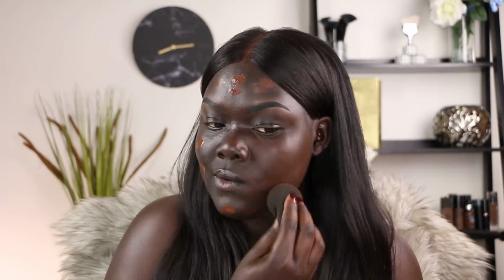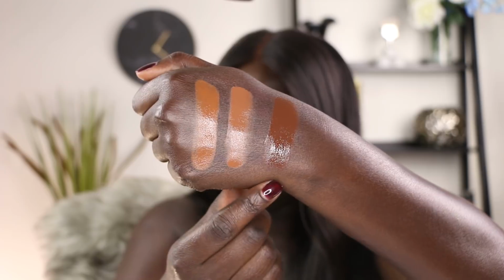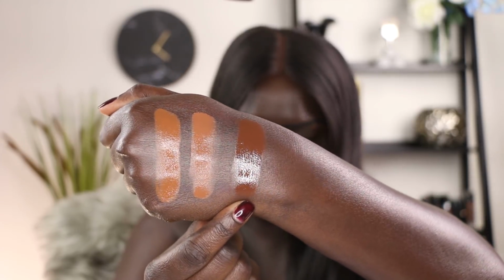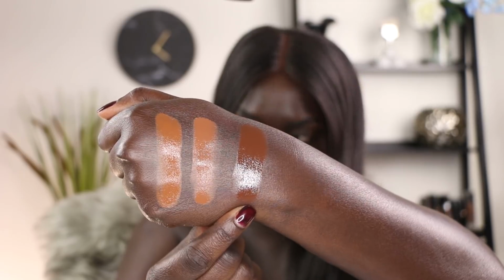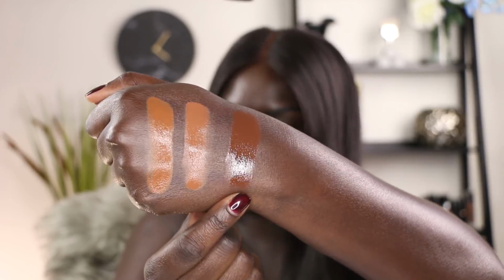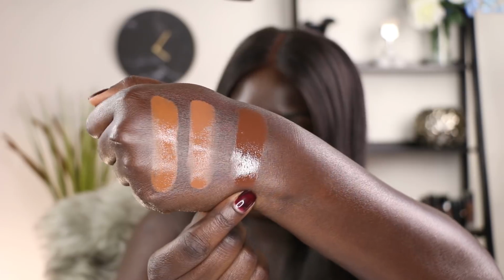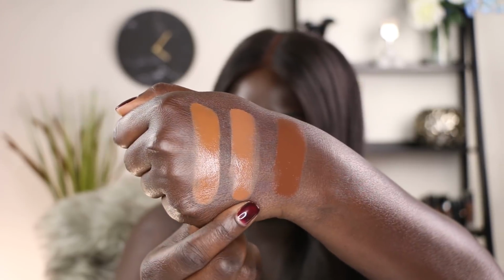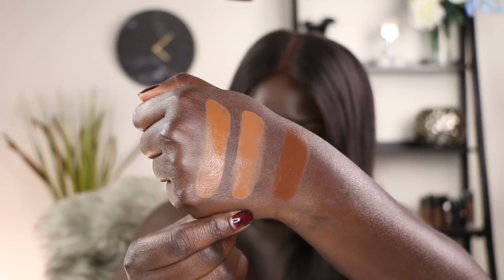MAC Studio Fix Fluid "NW58" |Nyma Tang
Hey loves,

Hope you're having a great day! Today I will be reviewing the MAC Studio Fix Fluid Foundation in the shade NW58. I always get asked what my my shade is in the foundation as a reference for other brands.
If you enjoyed this review please make sure to thumbs it up for me so I can know to do more! And feel free to let me know of any other new products that you guys would like me to try! 😘

Nyma
(nee-ma)

Products Mentioned:

MAC Studio Fix Fluid "NW58"

***This video is sponsored by MAC*** It may however contain affiliate links, which means that if you click on one of the product links and make a purchase, I may receive a small commission. Thank you for your support!***